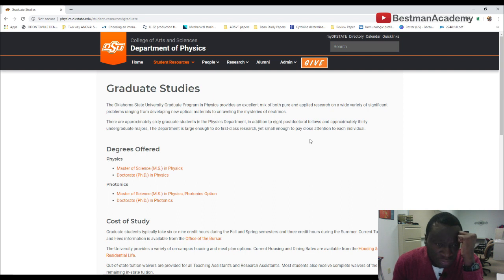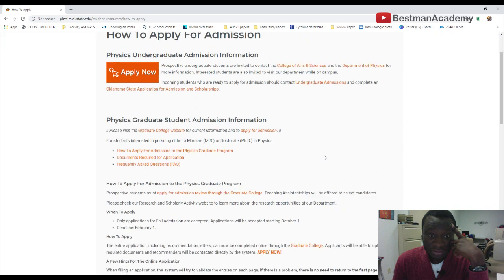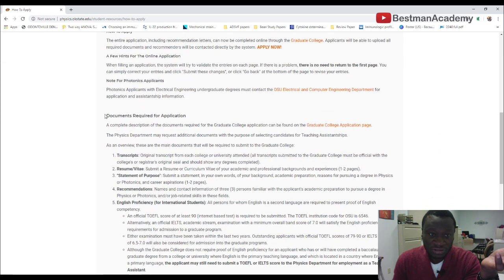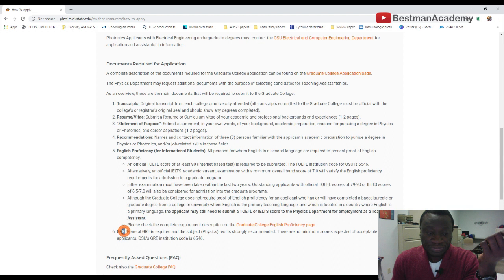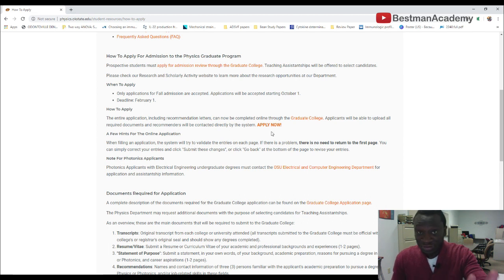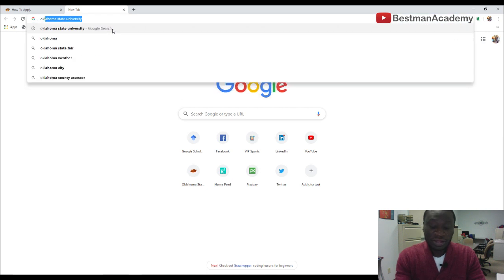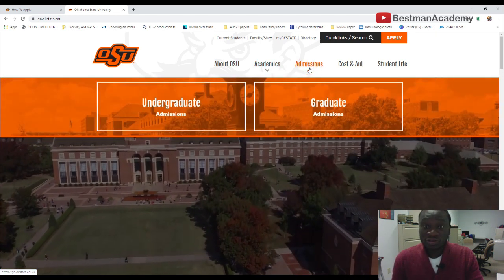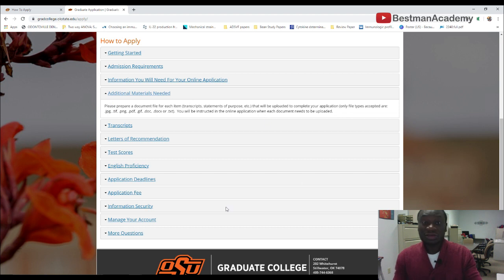How to find the MOST IMPORTANT admission requirements for a masters or PhD in the USA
Access practical templates used by our successful students to obtain funding/assistantships for MS/PhD: